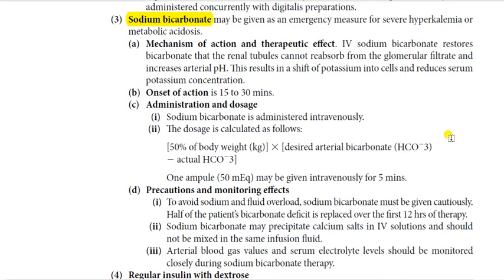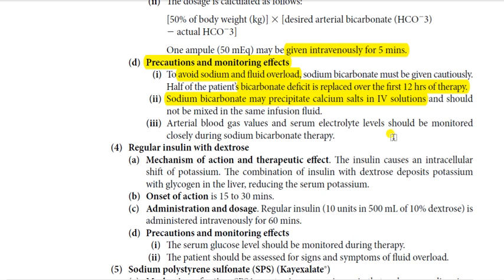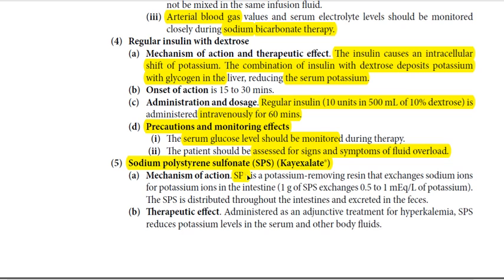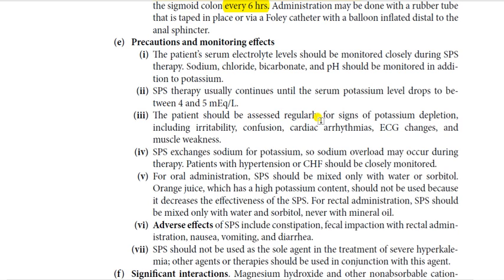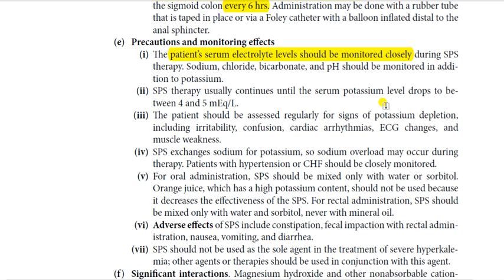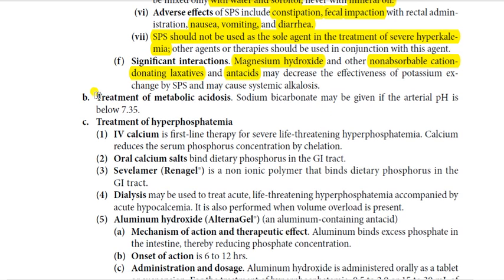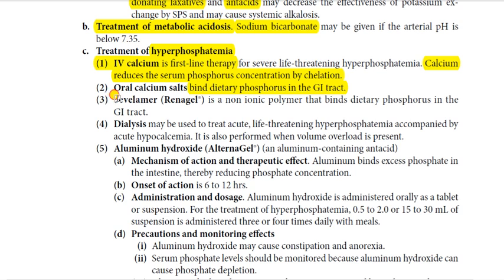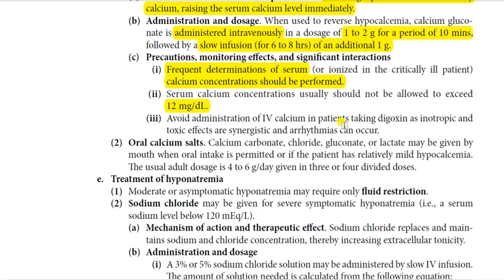Lecture 4 Nephrology (Acute Renal Failure)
My Videos are for students of Pharmacy & Pharmaceutical Sciences